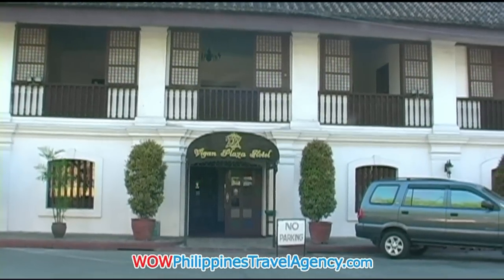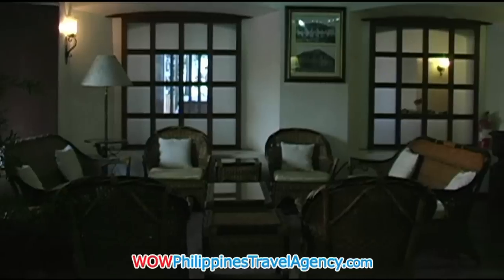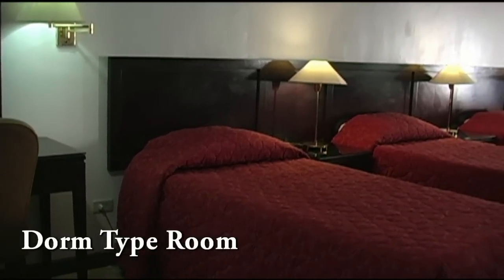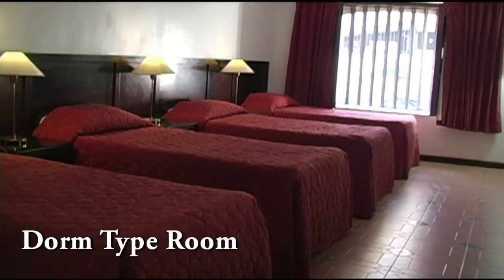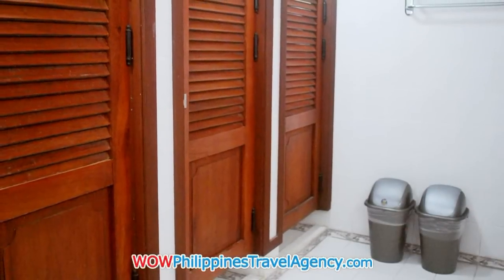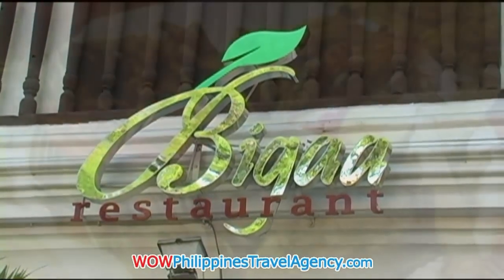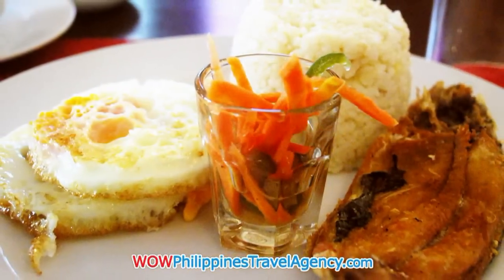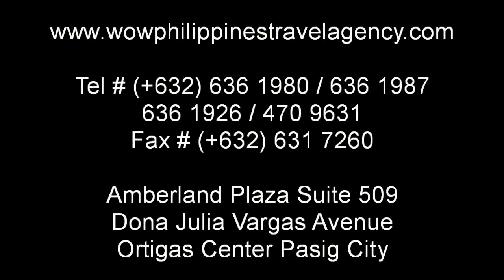Vigan Plaza Hotel - WOW Philippines Travel Agency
The Vigan Plaza Hotel is located at the very heart of this "UNESCO" world heritage town. The Plaza Hotel in Vigan offers all modern amenities to provide comfort on your vacation. Book Rooms On-Line at WOW Philippines Travel Agency